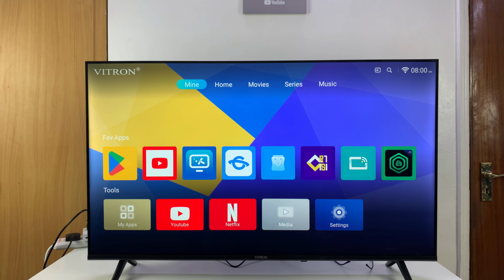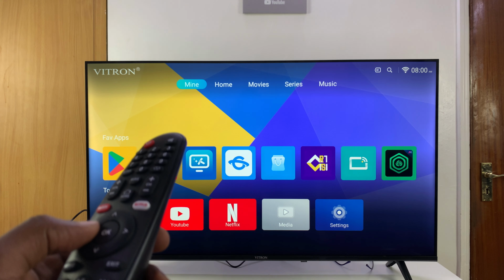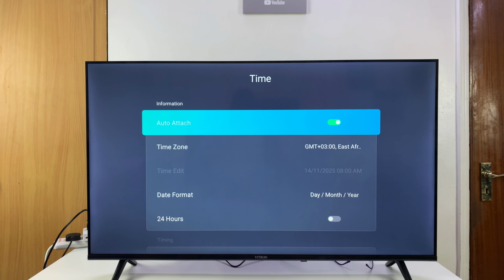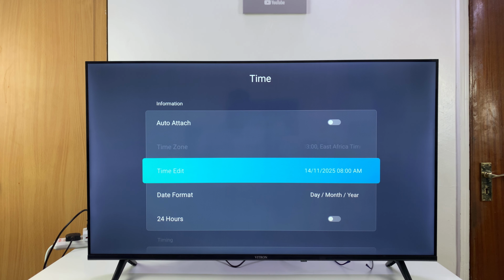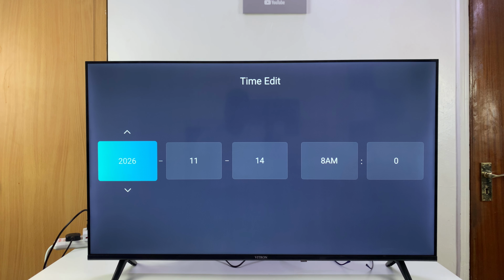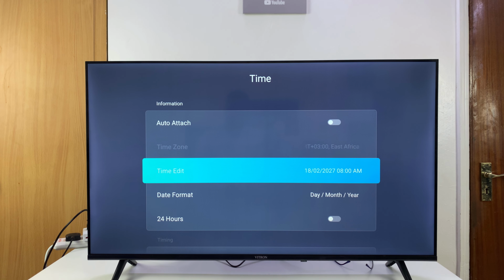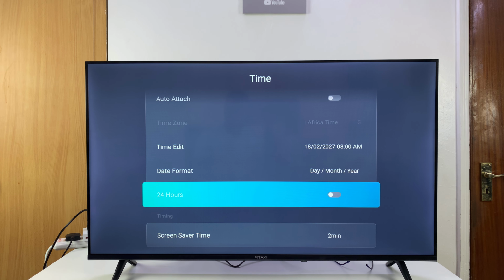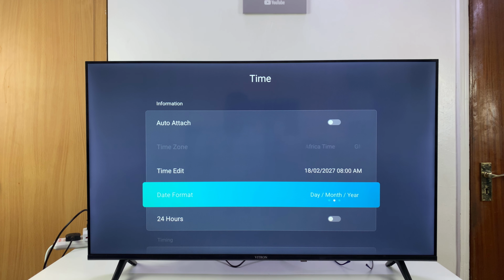How To Adjust Date & Time On Vitron Smart TV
Learn how to set the correct date and time on your Vitron Smart TV with a simple, clear walkthrough. This guide helps you fix clock errors, sync your TV with your network, and ensure apps like YouTube and streaming services run smoothly. By the end of the video, your TV will display accurate time and keep everything in proper sync.

This tutorial covers accessing system settings, choosing manual or automatic time configuration, adjusting time zones, and confirming that changes save correctly. Whether you just bought your TV, performed a reset, or noticed your clock drifting, this solution gets everything back on track quickly.

Cell Phone Tripod Adapter